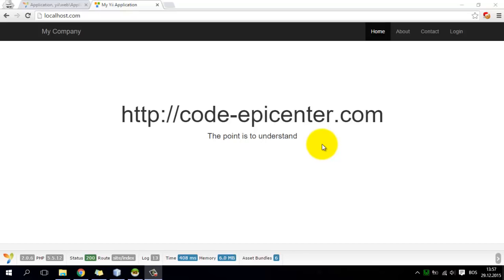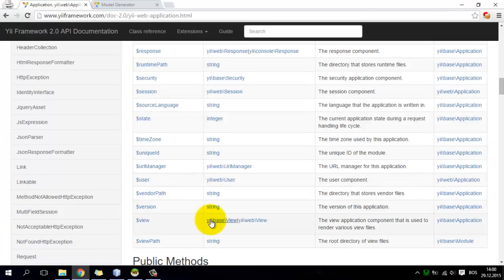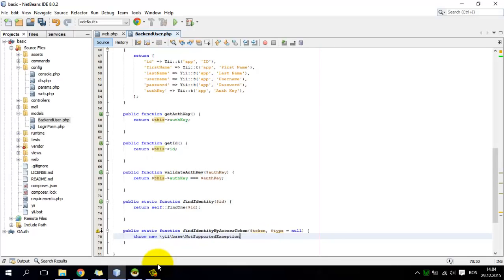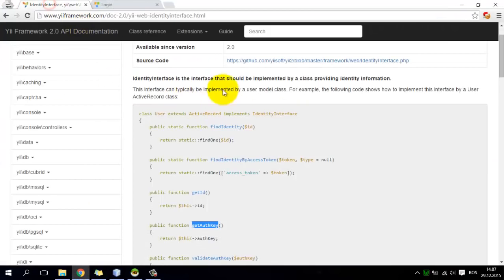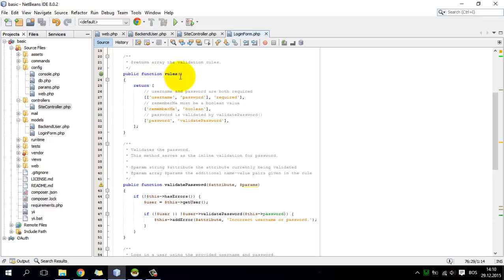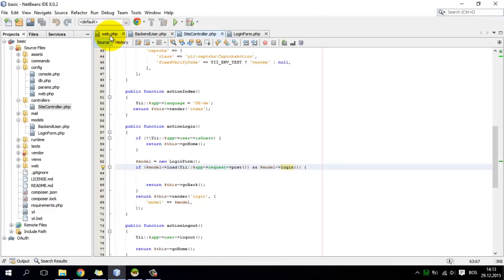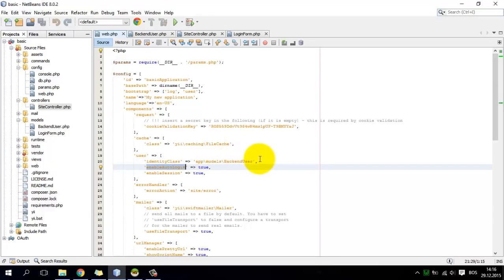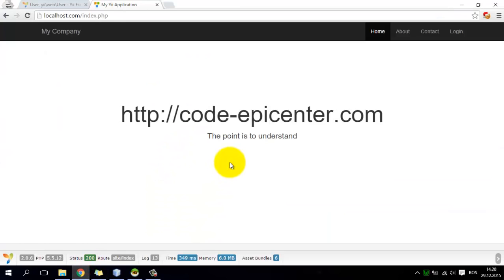Yii Framework 2 - Tutorial 4 - How to login user from a database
This tutorial explains how to make login functionality with users coming from database. Login functionality is one of the most important parts of every application.

Here you will learn how to handle autologin using cookies, how to handle authKey column, and how to properly implement UserIdentity interface.